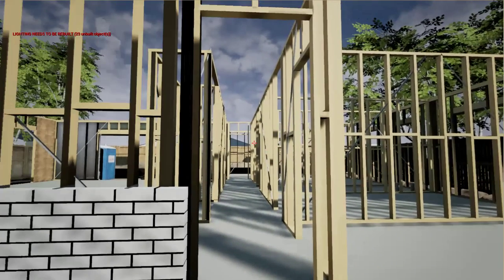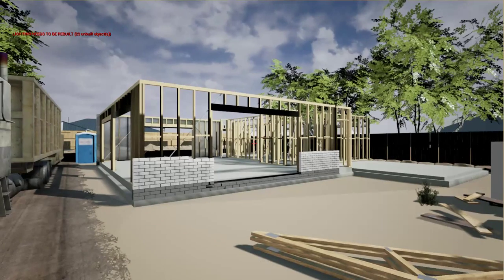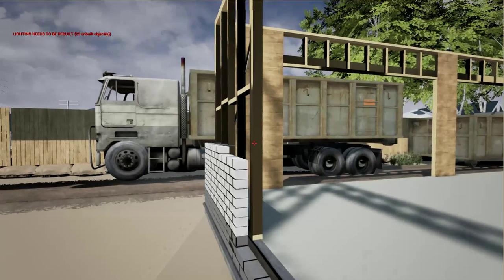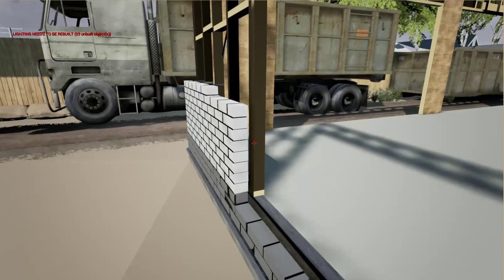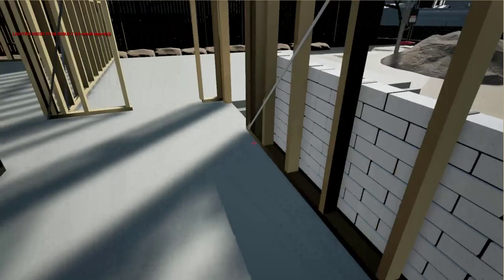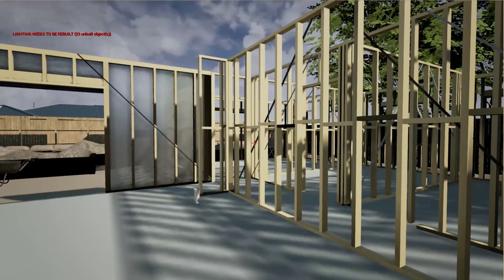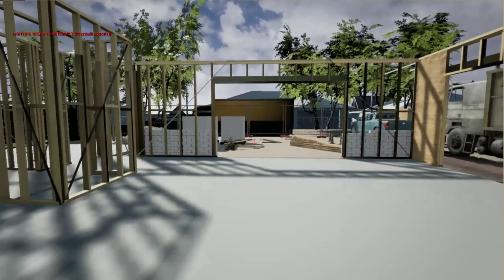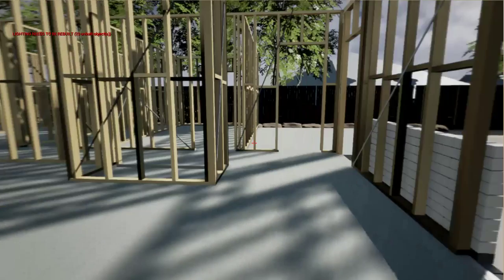OnSite Single Storey Framing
This video is the third in the exploration of the OnSIte virtual site visit lessons. It is the result of joint research efforts between UniSA, UWS, UNSW and the University of Adelaide and is funded by the Office For Learning and Teaching of the Federal Government of Australia.